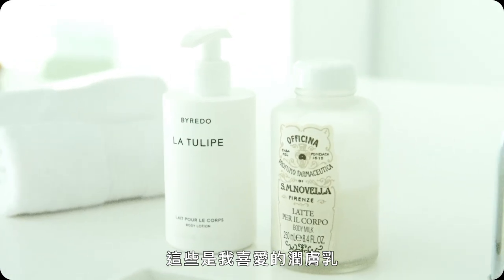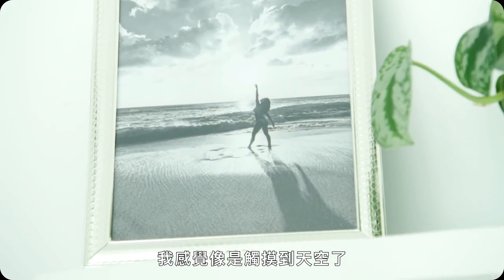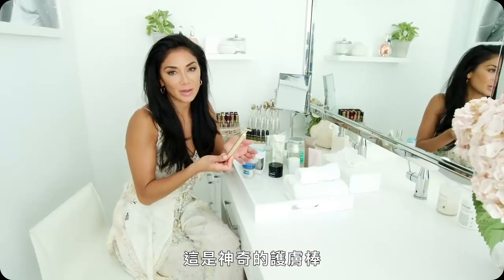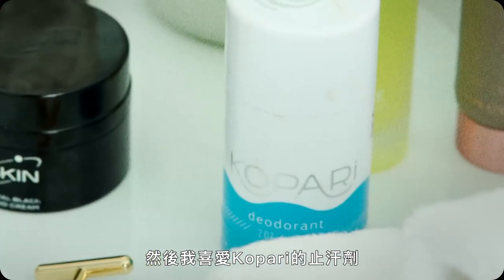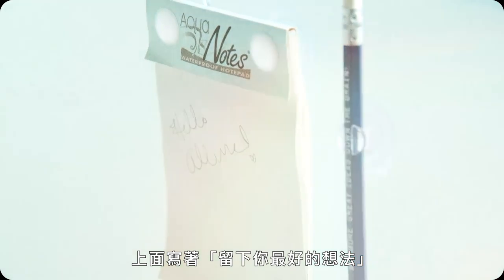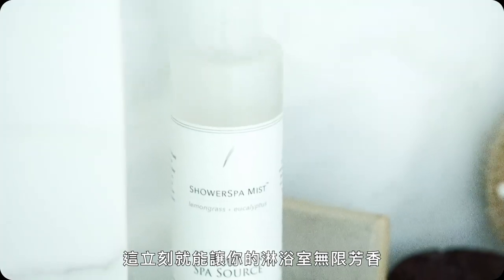香氣太重要了！妮可·舒辛格(Nicole Scherzinger) 公開超美化妝間：「蠟燭、鮮花和能量水晶是必須品！」｜打開名人豪宅 #44｜Vogue Taiwan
根本就是每個女生的夢想啦！
「小野貓」妮可·舒辛格(Nicole Scherzinger) 的絕美化妝間，
讓人太心動了，就讓妮可位我們介紹，在她美妝間的每樣東西吧！

【追蹤 VOGUE TAIWAN】
★LINE：VogueTaiwan